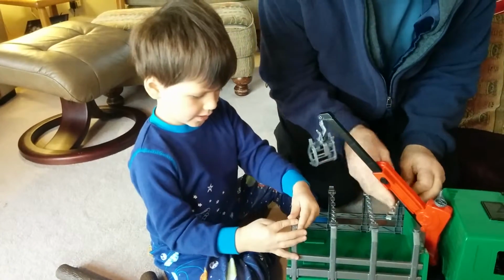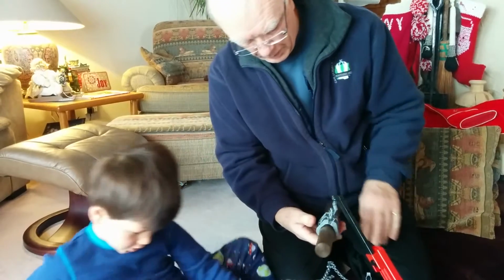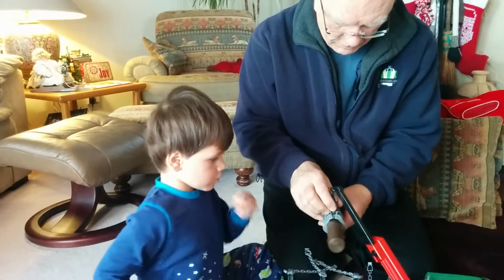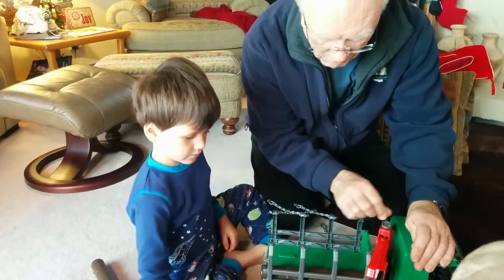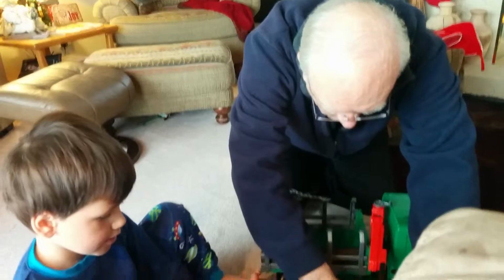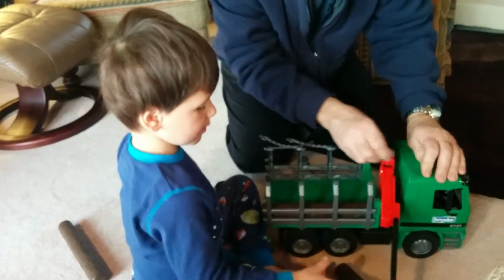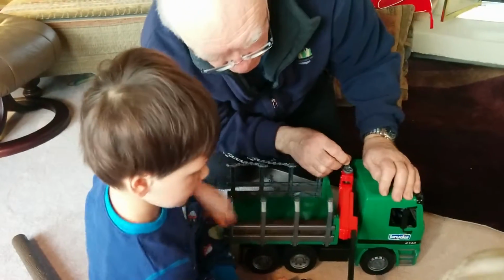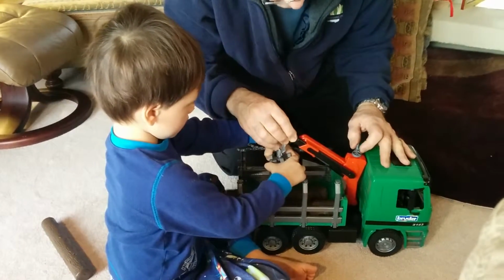2014 12 Grampa helping with the logging truck